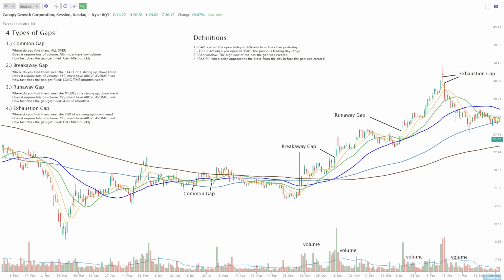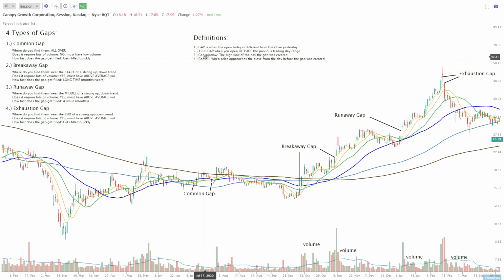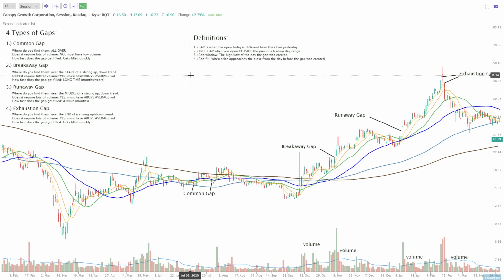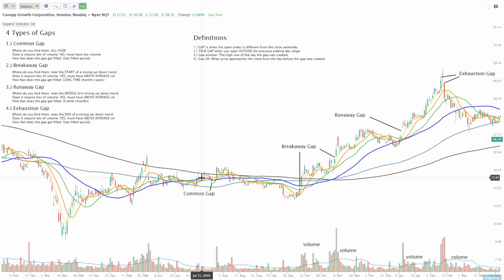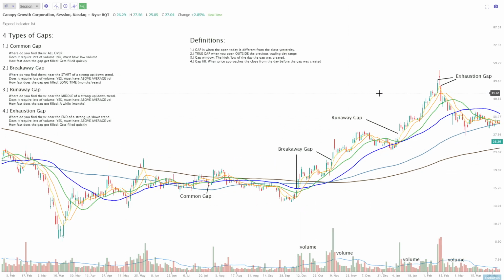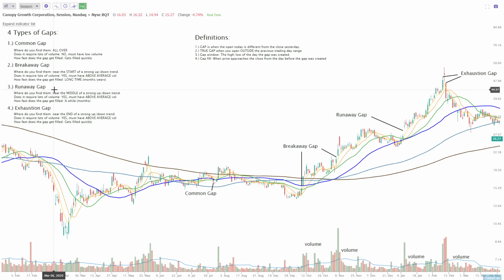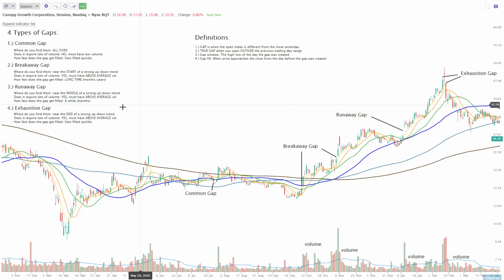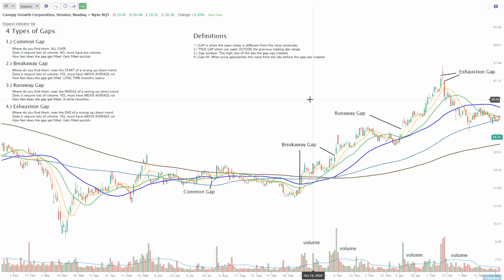Gap Trading - Overview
In this video I review trading the different type of gaps, what they are, and how I position around them